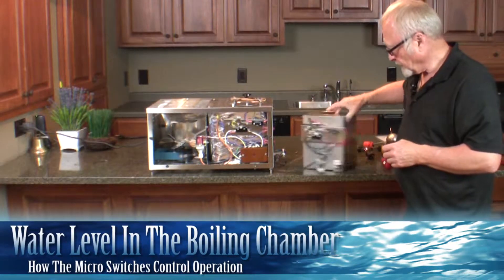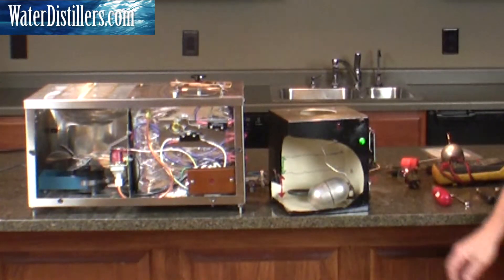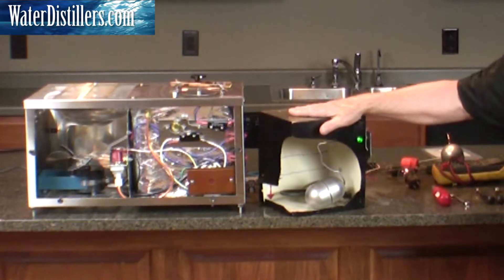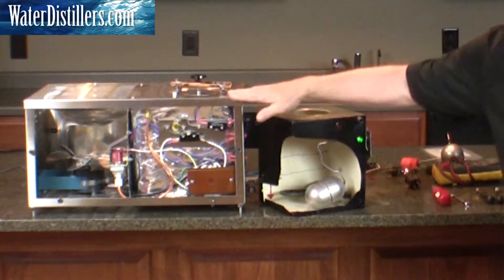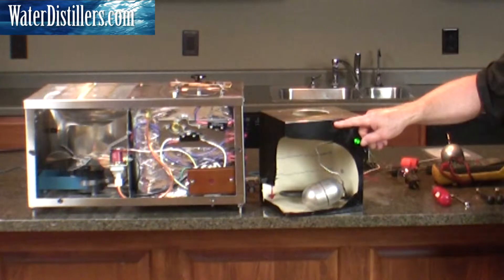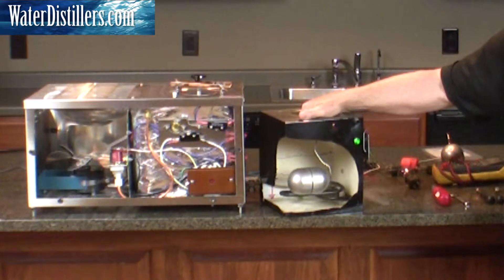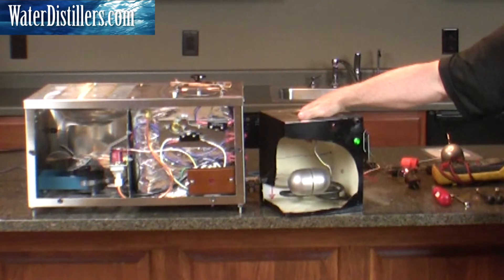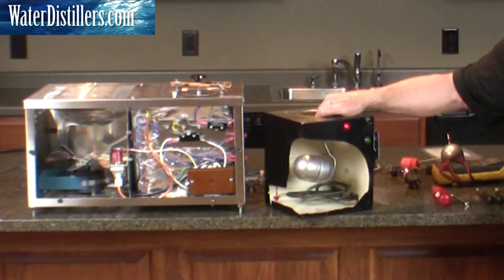Proper Water Level In A Durastill Water Distiller Boiling Tank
This video shows how the relationship between the auto fill and heating element switches control the water level in a Durastill water distiller boiling tank